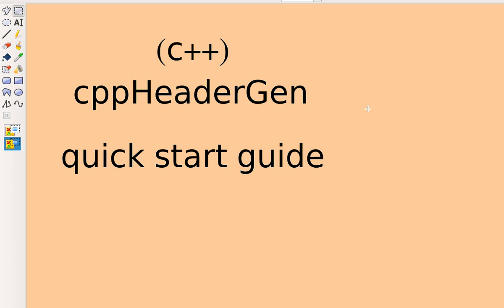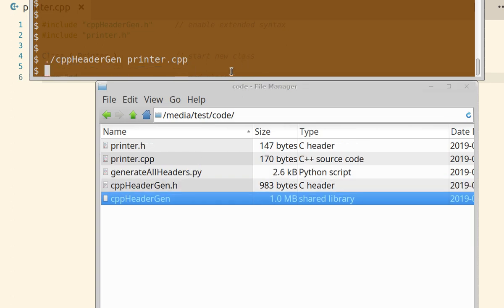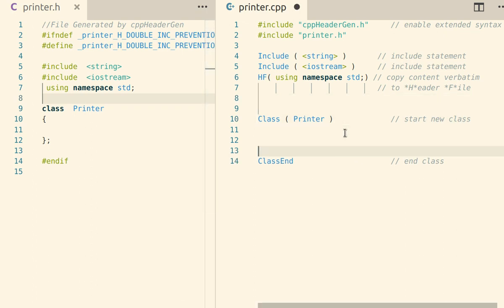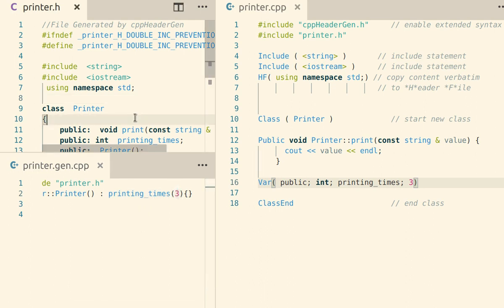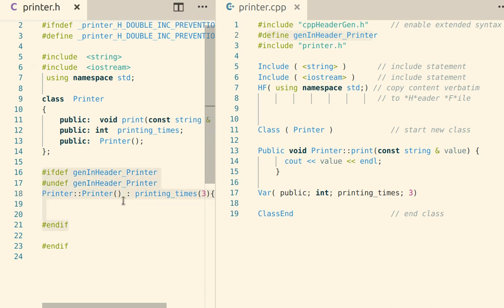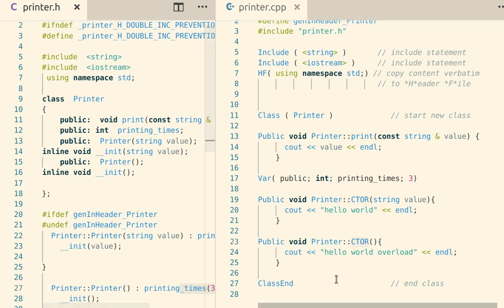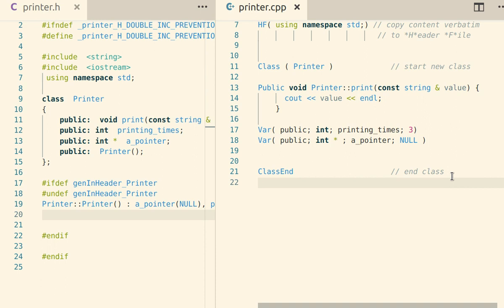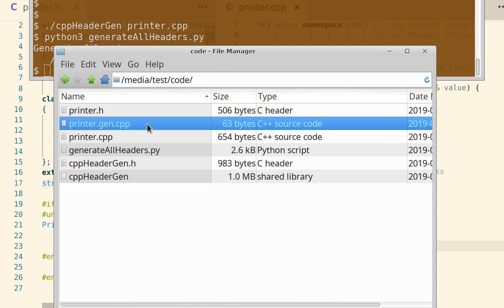02 cppHeaderGen: Quick start guide on how to use it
Page 469